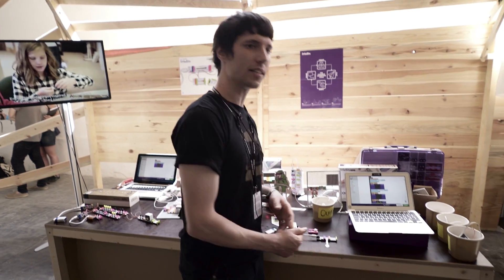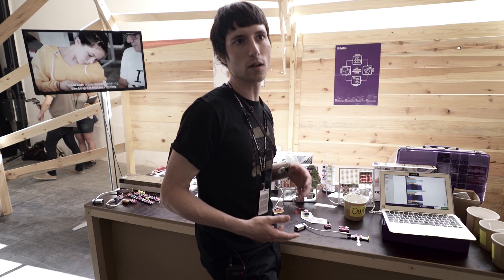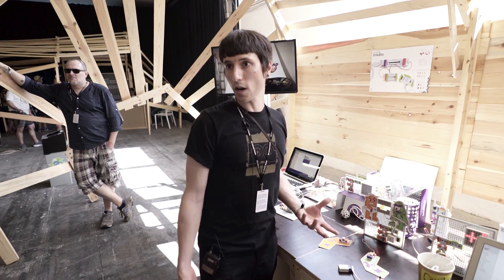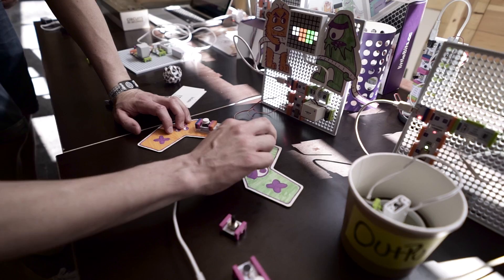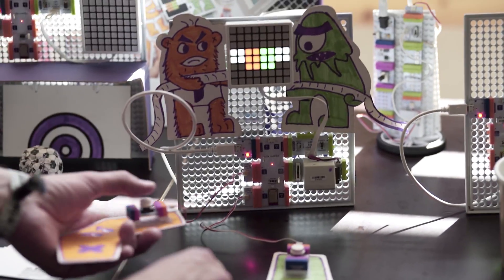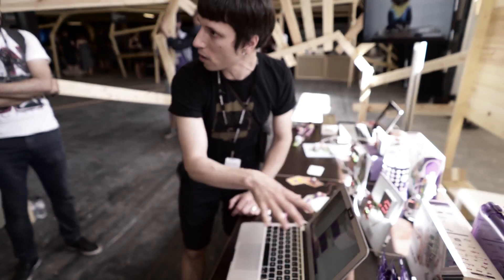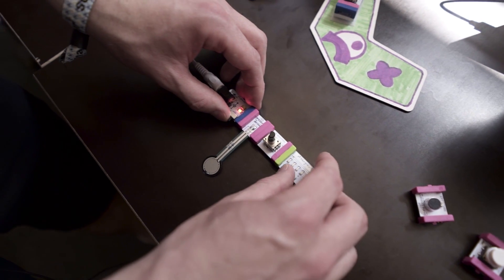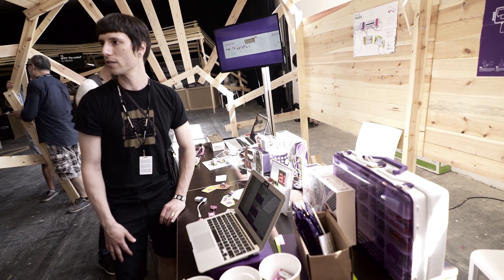littleBits shows off its new Code Kit at Sónar 2017 - Gear Guide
Sónar’s 24th Barcelona festival took place last weekend, and on top of a stellar line-up of artists that included Princess Nokia, Anderson .Paak, The Black Madonna and many more, there was lots of exciting music gear on show in its Sónar+D area.

littleBits has been making waves with its snap-together electronic modules for the past few years, allowing anyone to make their own synths and smart home devices. The company was at Sónar+D to show off its new Code Kit, which you can use to program games, instruments and more.